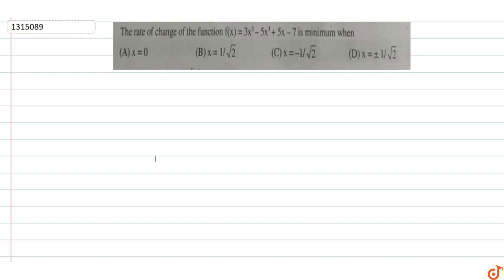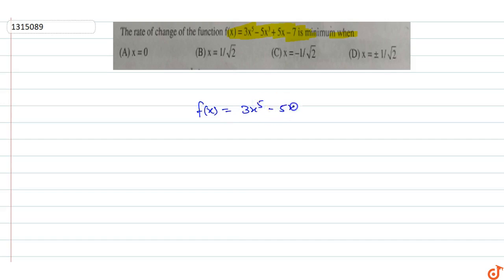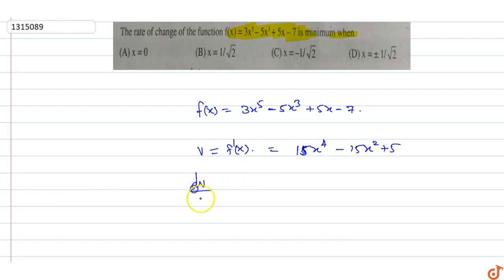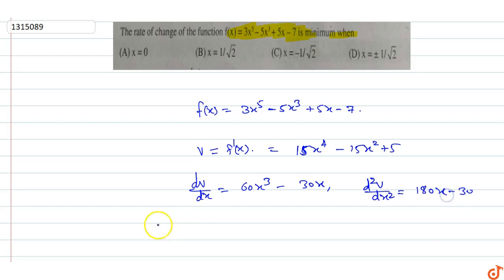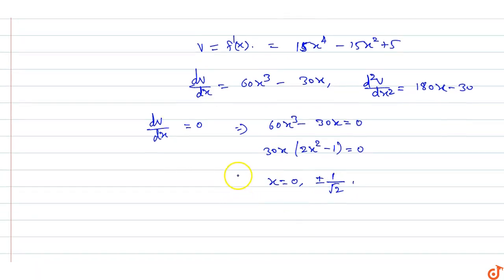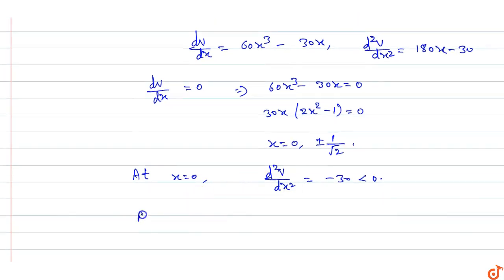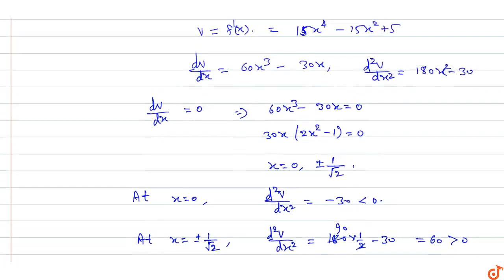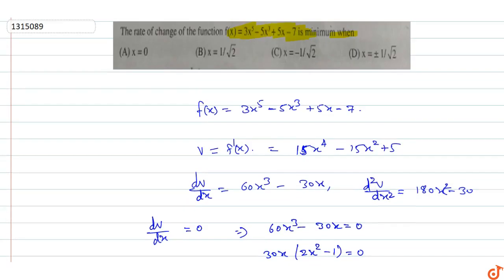The rate of change of the function `f(x) = 3x^5-5x^3+ 5x-7 `is minimum when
To ask Unlimited Maths doubts download Doubtnut The rate of change of the function `f(x) = 3x^5-5x^3+ 5x-7 `is minimum when